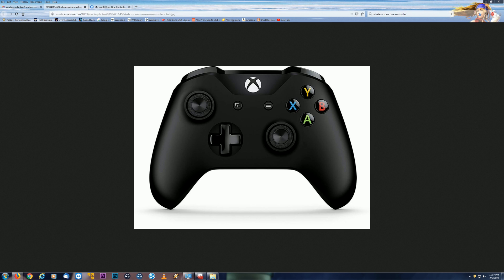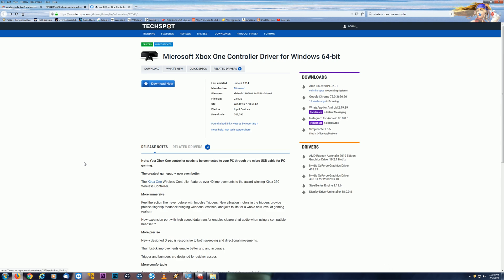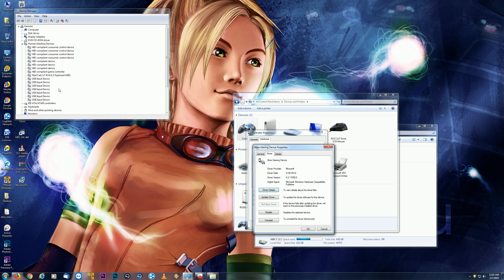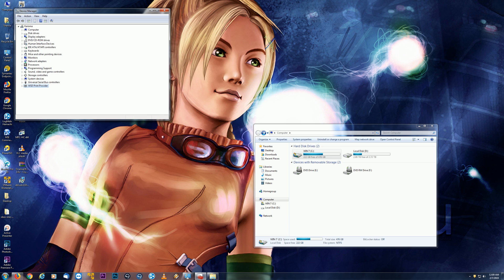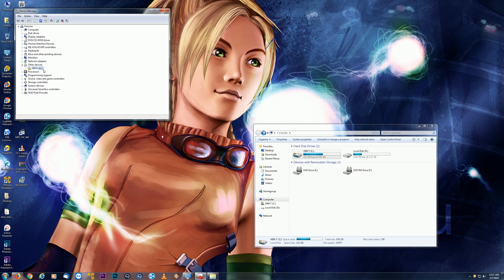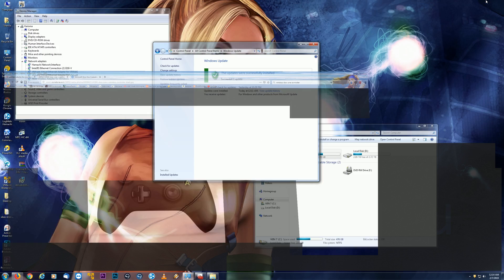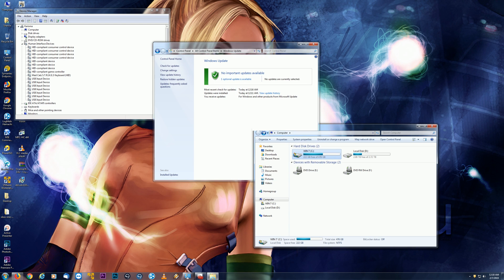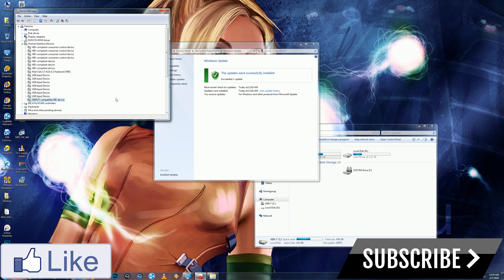How To Connect Xbox One Controller Wired & Wireless To PC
Helpful for Windows 7 & 8.1 Users who may be having driver issues!

Here I show you how to connect your Xbox One controller to your PC via wired or wireless connection (or both). For wireless ideal wireless connections, you'll need the Xbox One Wireless USB adapter, as shown in the video.

- Xbox One Controller Driver:
64-bit (Windows 7/8.1):